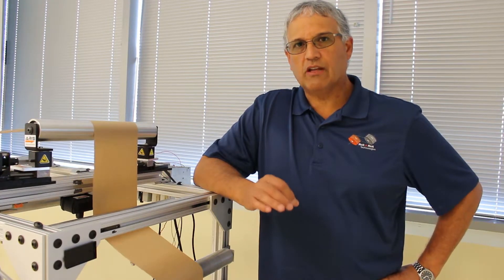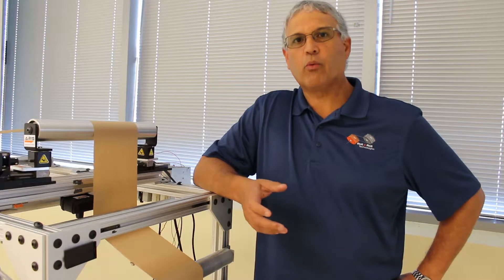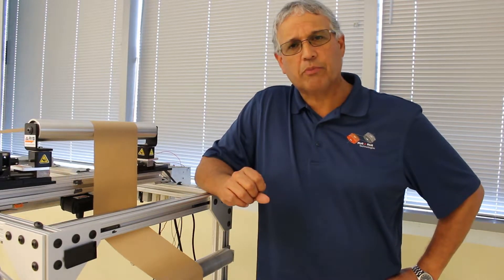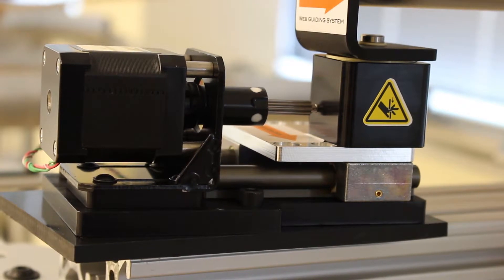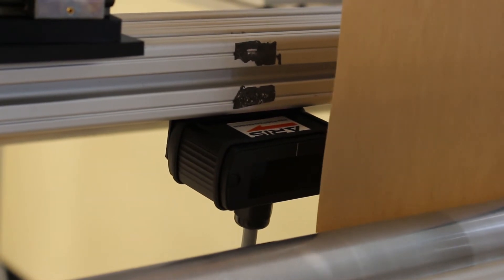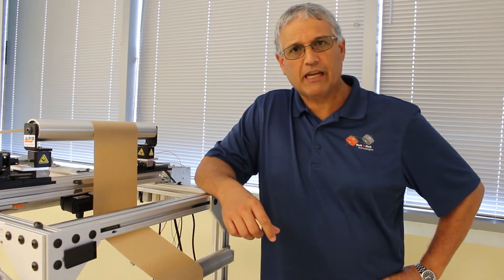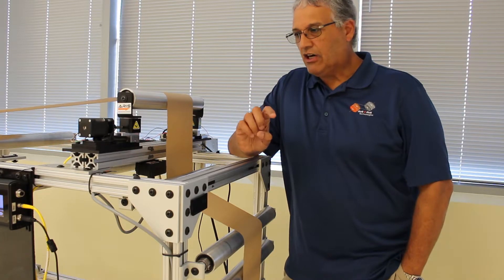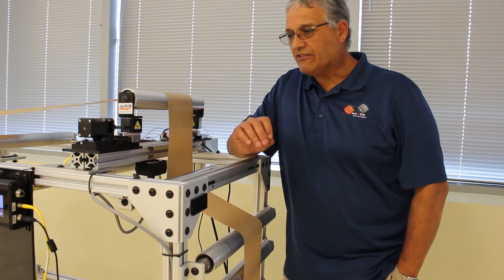Demonstration of Simple Steering Web Guide for Narrow Web Applications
See a new steering guide system for the roll to roll converting industry. This new steering guide is easy to install and simple to use. It's a plug and play system perfect for long entry spans processes like ovens.

Hi this is Pedro Velasco with Roll-2-Roll Technologies . Today we're going to talk to you about one of our line of web guides within the narrow web applications, specifically steering guides.

These come with the same features as the displacement guides that we are well known for.

These are especially for applications where you have a very long entry span into the into the web guide, for example when you're coming off an oven  and you need an application right after the oven.

The steering guides come with the same linear displacement actuators and they also come with the air SCU5 sensor control unit which is the brain of the web guide and then also with the ARIS WPS web position sensors which come in sensing width of 48 mm up to 221 mm.

The steering web guides come with either grooved rollers or smooth rollers. Now we recommend the grooved rollers if you're running webs at very high speeds, therefore allowing you to eliminate the entrapped air between the web material and the surface of the roller and eliminating any slippage.

With these web guides you can edge guide, center guide, and additionally contrast and line guide using our white light contrast sensors.

You can actually guide any type of material with no need for calibration of the sensors and it's a very easy to install and operate system.

We are Roll-2-Roll Technologies and and you can talk to our experts by contacting us through our